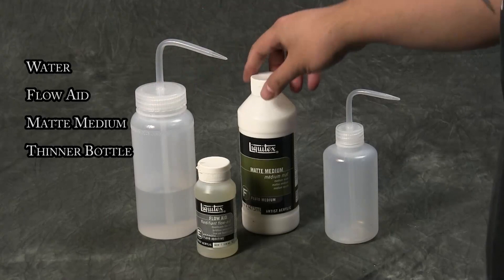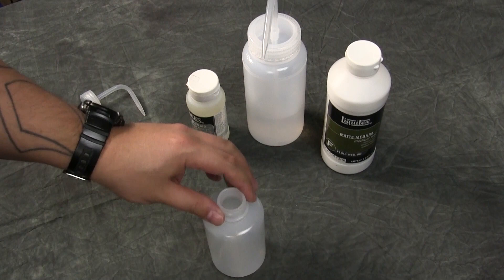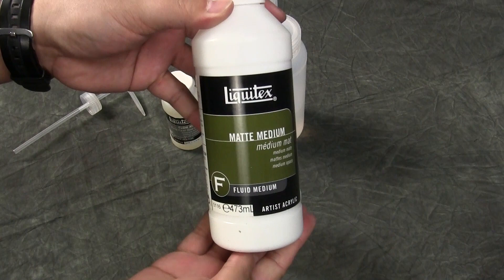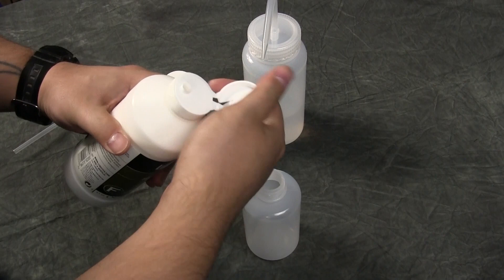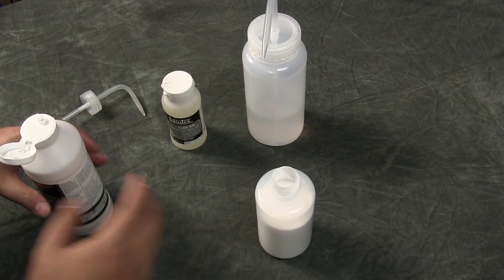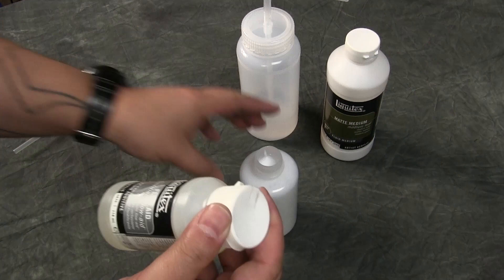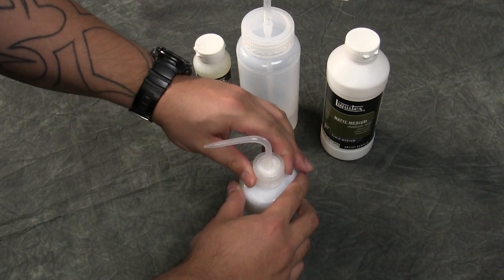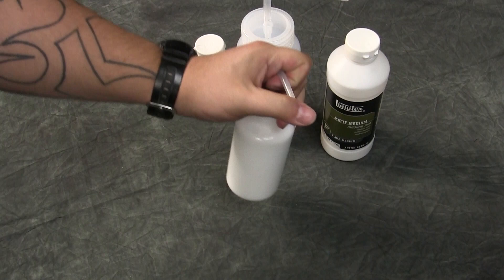Les' Quick Tip - How to make Airbrush Thinner for Water Based Acrylics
** Matte Medium
** Flow Aid

How to make Airbrush Thinner for Water Based Acrylics by Lester Bursley